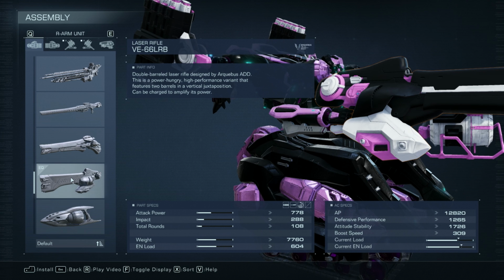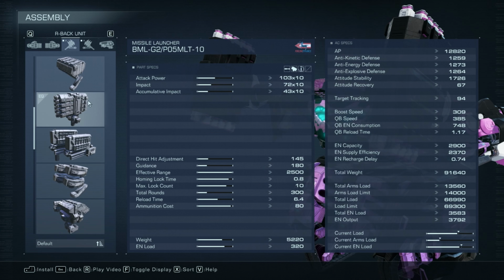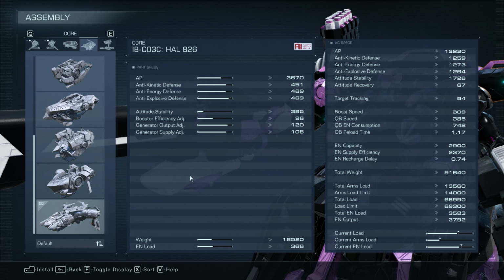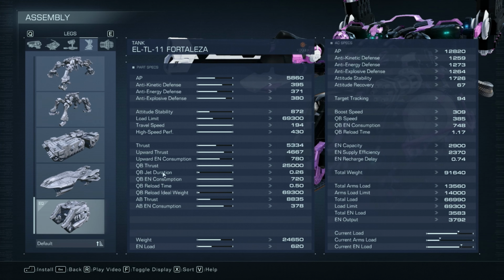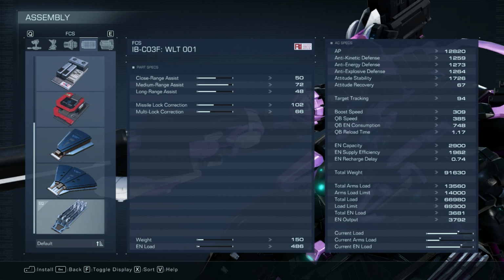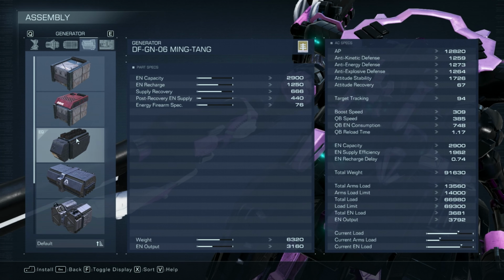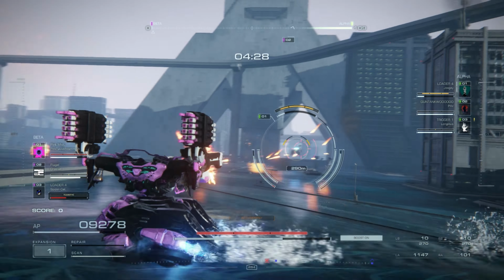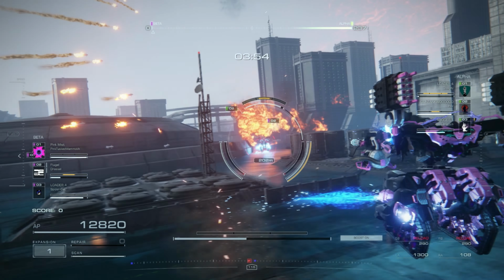Fear the Pink Mist! Armored Core VI Build Showcase and PvP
Here is a build showcase of my slightly tanky but FAST build "Pink Mist", It uses a appetizer laser pew with a main coarse of gatling chaos and a front facing missile dessert!

(with this build I HIGHLY suggest you make your own twist on this as its just more fun that way)
PC Build Code: B04SF1UWRVPK

The Build: (0:00)
Arena Locksmith Battle: (6:20)
3v3: (7:20)
1v1: (13:20)